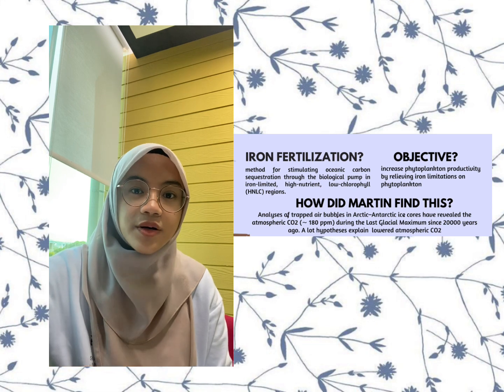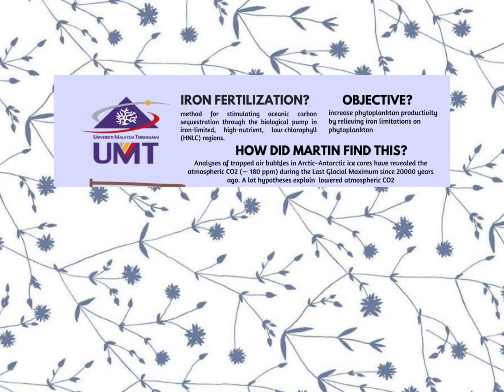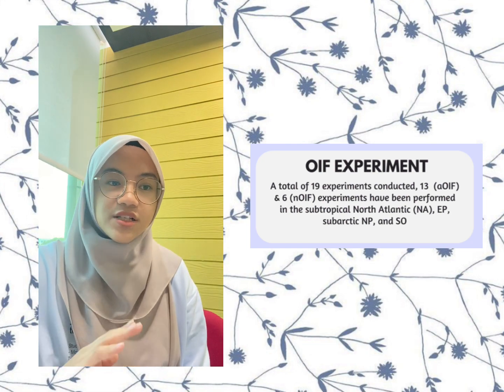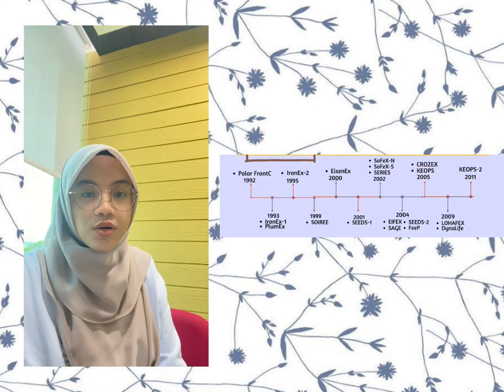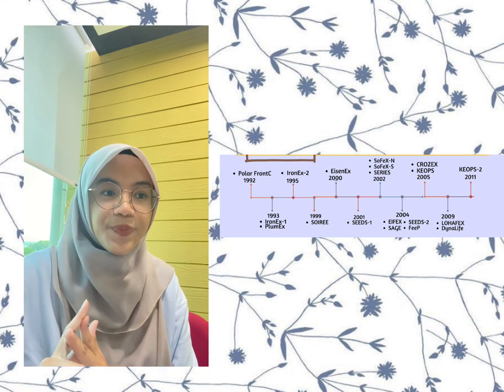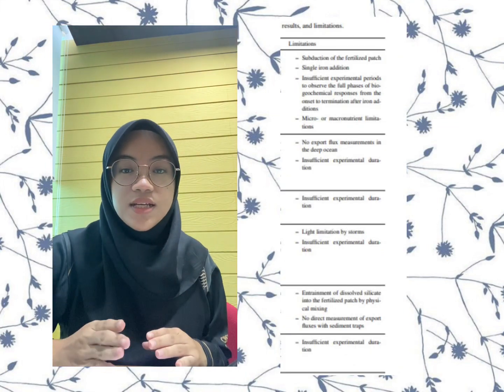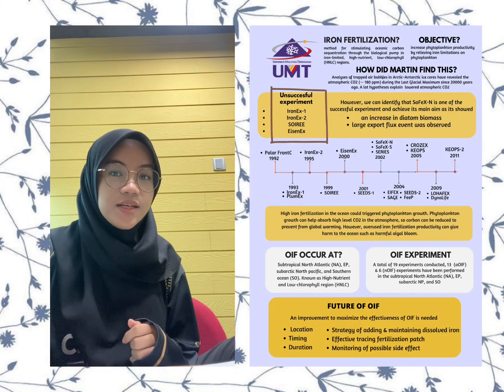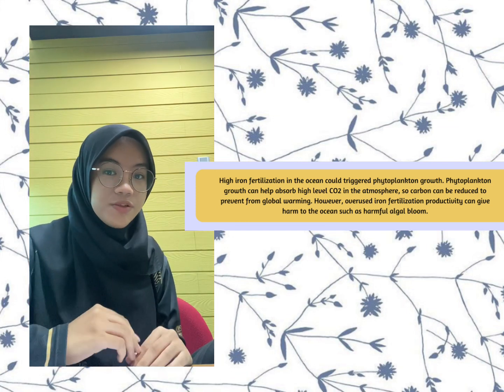Ocean Iron Fertilization